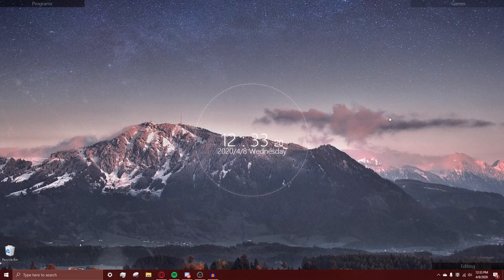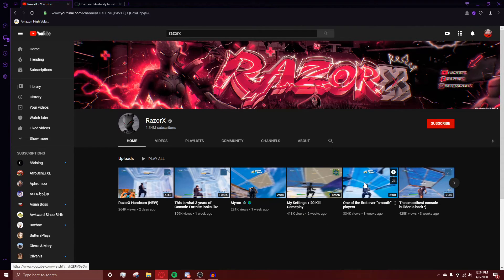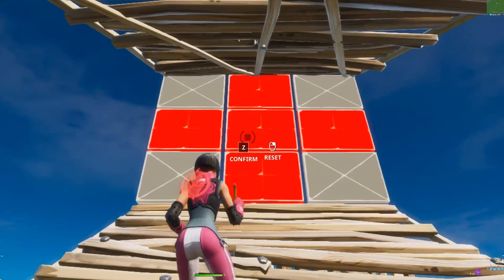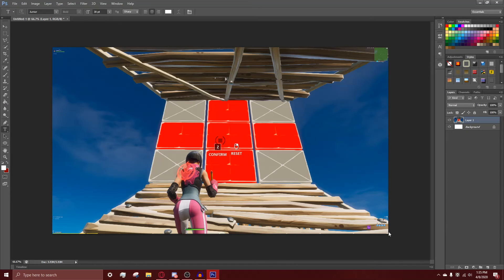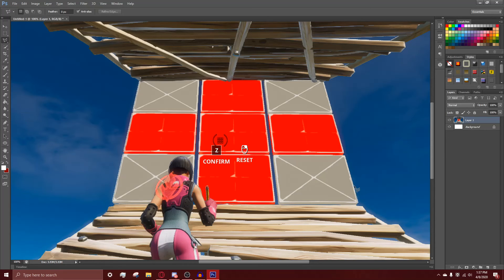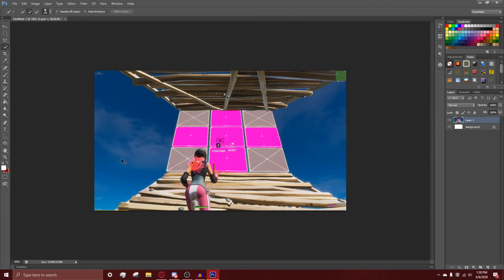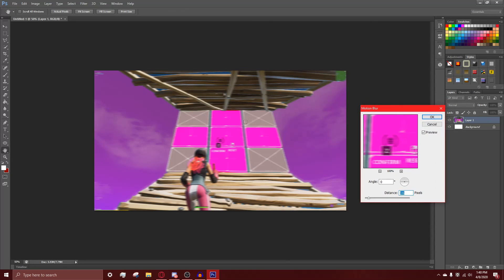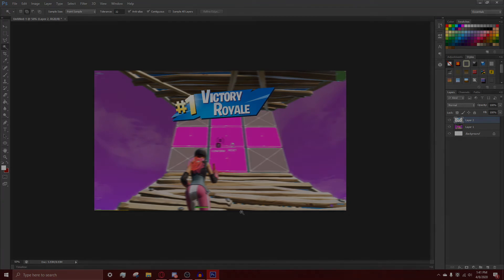HOW TO MAKE MOTION BLUR FORTNITE THUMBNAILS! | Fortnite Thumbnail Tutorial | 2020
fortnite thumbnail, razor x, tfue thumbnail, photoshop fortnite, fortnite 2020, easy fortnite tutorial.